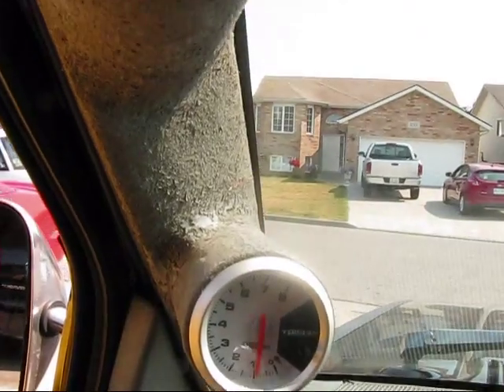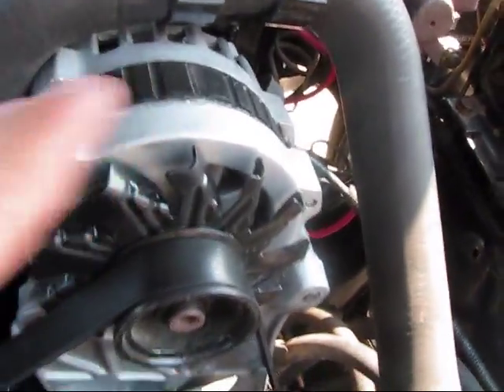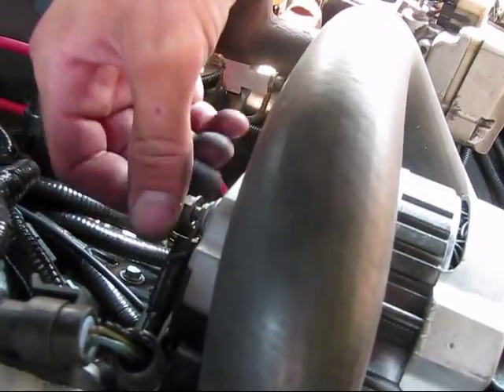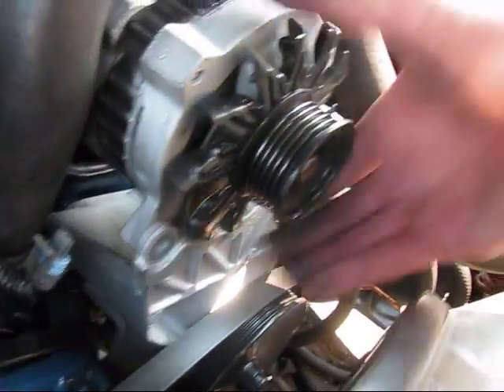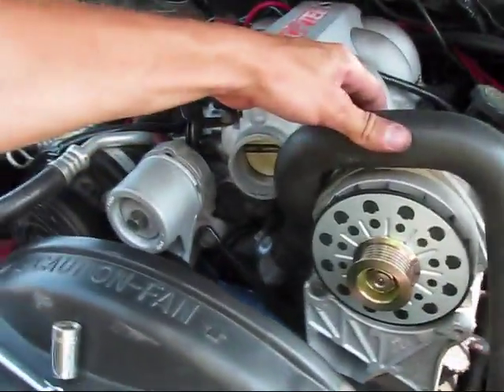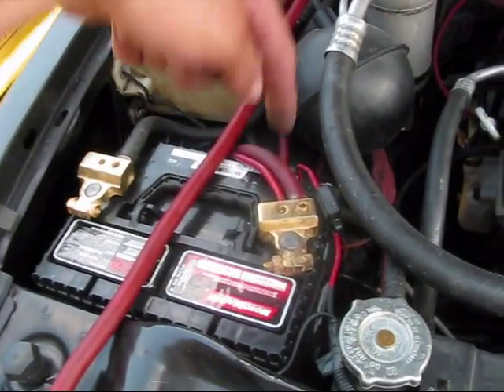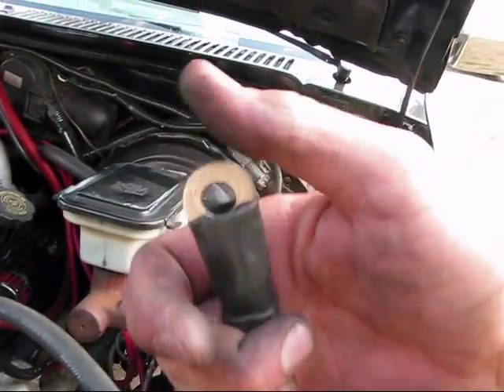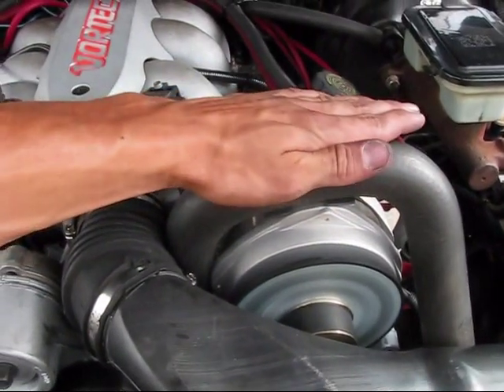93 S10 Blazer Gets new 350Amp Alternator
time to scrap the old factory alt for one with a little more kick.